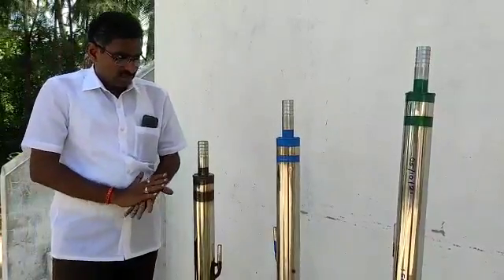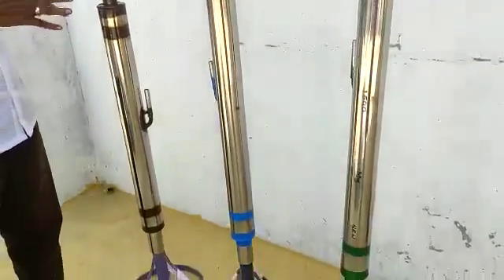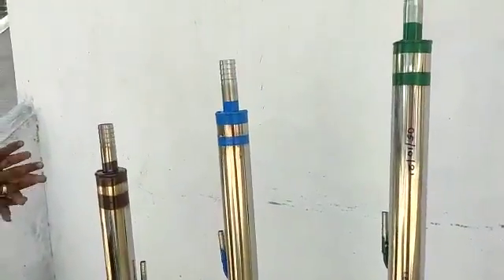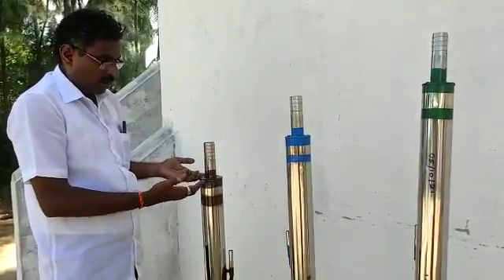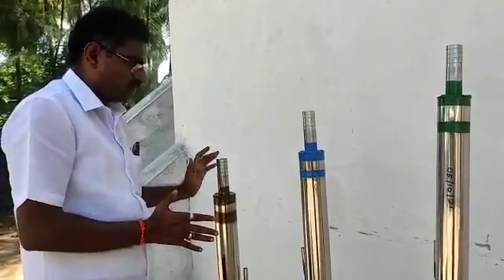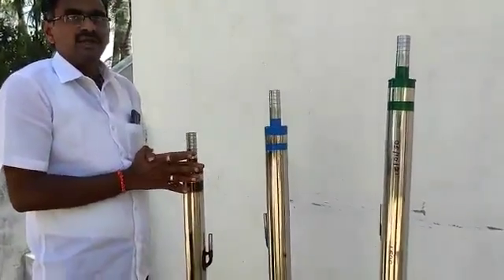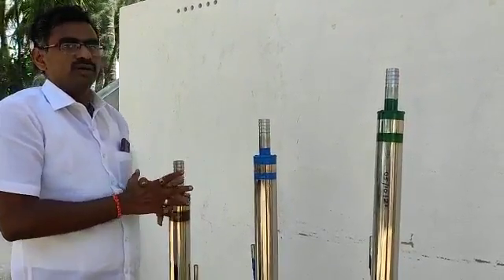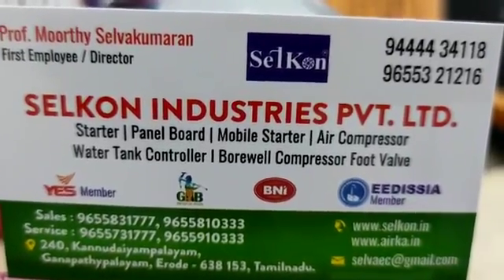SELKON HYBRID 2.0 AIR PUMP - 20 % EXTRA WATER DELIVERY - ERODE - ENGLISH - 8608831777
SELKON HYBRID 2.0 AIR PUMP
Improved technology and 20% extra pump size to accommodate more water to get 20% extra water delivery.
Pump life may be extended to 10 to 15 years based on  water TDS level.

1.     Double Times Water Pumping from Compressor based Bore well
2.     Alternative to Bore well Submersible Motor
3.     It has increase your water pumping capacity by Twice.
4.     It is equal to bore well submersible motor pump
5.     Low cost and high water pumping
6.     No motor coil burning issues
7.     No salt formation in pipe, because no water Sterling
8.     No load to motor because constant pressure Pumping water.